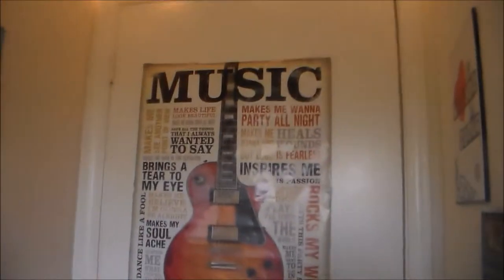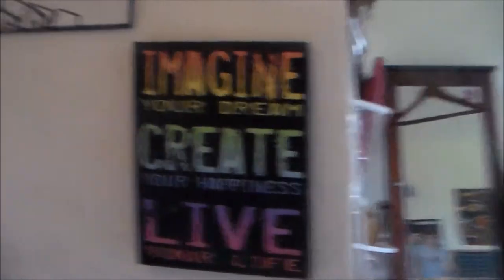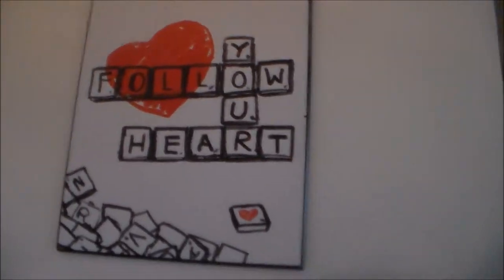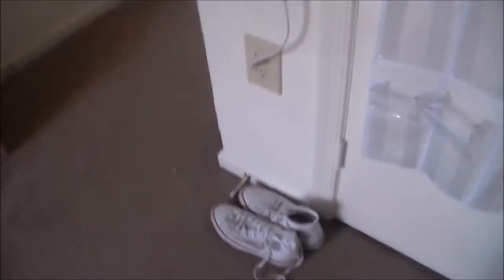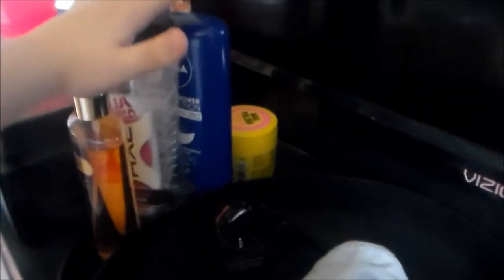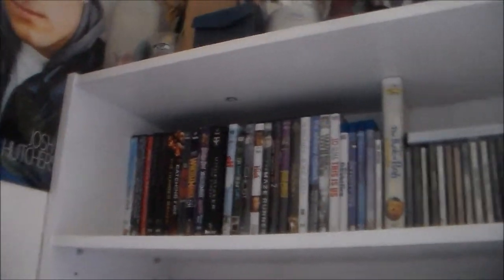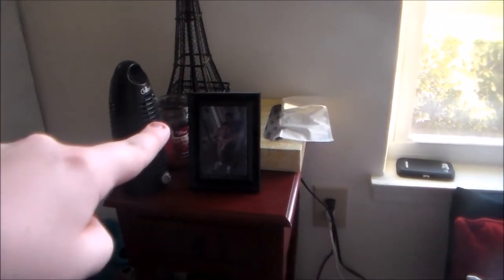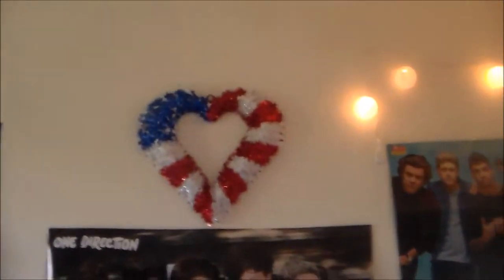New Room Tour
My New Room Tour. A look at my New Room Hope Y'all Enjoy!